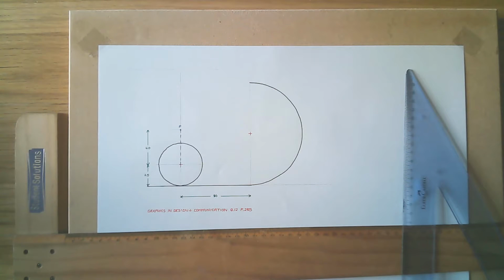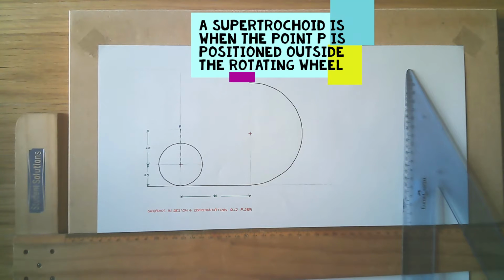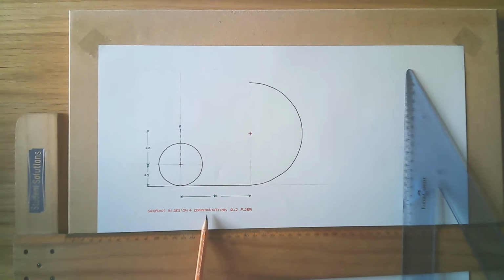Super Trochoid Q 12 Page 285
Plotting point P outside a circle - Supertrochoid